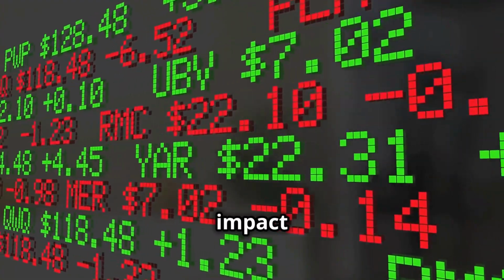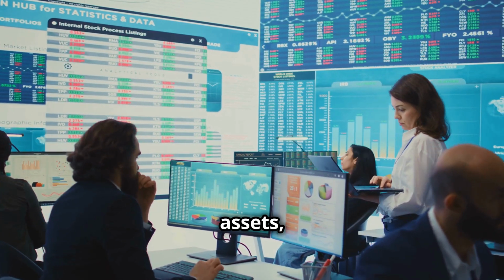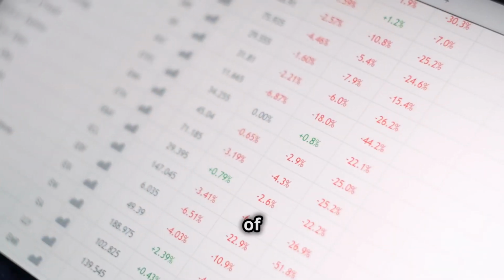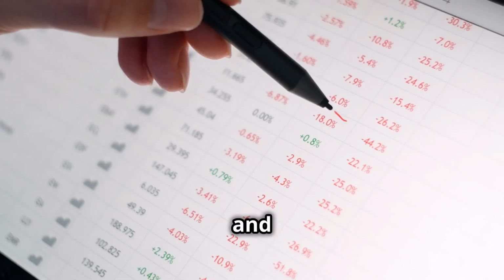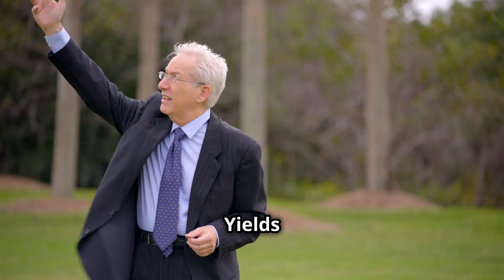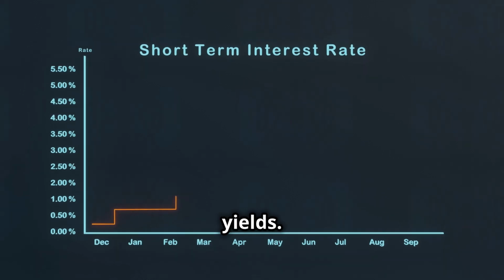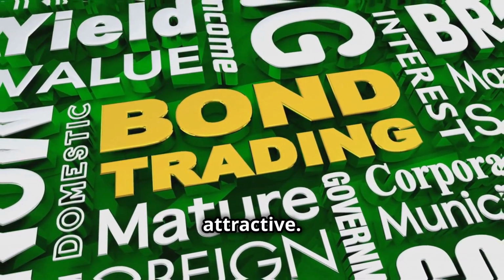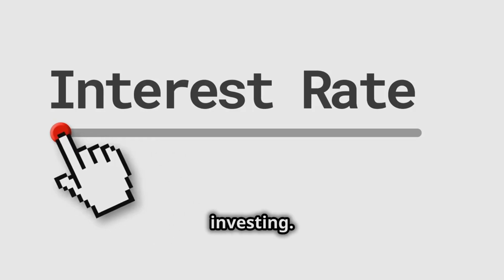Interest Rate Cuts: How They Impact Markets & Your Investments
📉 Interest Rate Cuts Explained: What They Mean for Markets & Your Money! 📈
In this video, we dive deep into the impact of interest rate cuts on the financial markets and your investments. Understanding how lower interest rates can affect bond yields, stock market volatility, and the overall economy is crucial for every investor.

💡 Why should you care? When interest rates drop, it can lead to a weaker national currency and increase the risks in high-yield assets. This could potentially impact your investment strategy and the global market.

We'll explore how lower interest rates might weaken the currency, affect export-driven companies, and even spark concerns about speculative bubbles. Stay informed and make smarter financial decisions by understanding these key concepts.

🌊 Join us as we navigate these financial waters together!
🚀 Watch till the end to get the full breakdown on how you can protect your investments in a low-interest-rate environment!

OUTLINE:
00:00 Part 1
00:43 Part 2
01:48 Part 3
02:44 Part 4
04:04 Part 5
05:12 Part 6
06:09 Part 7
06:38 Part 8
07:18 Part 9